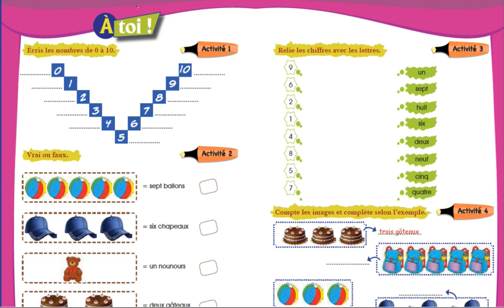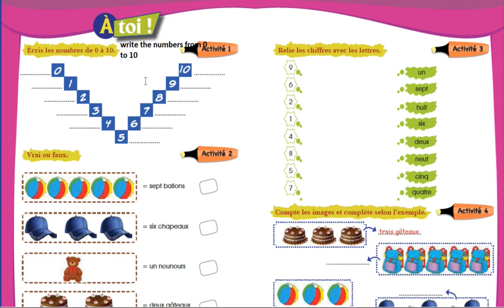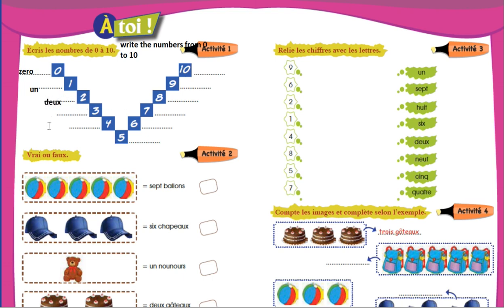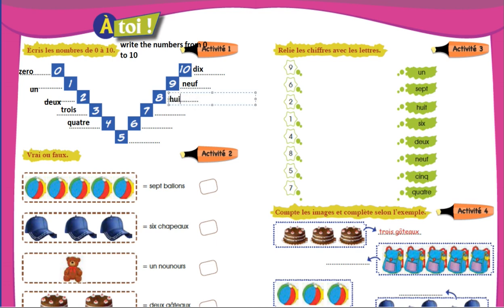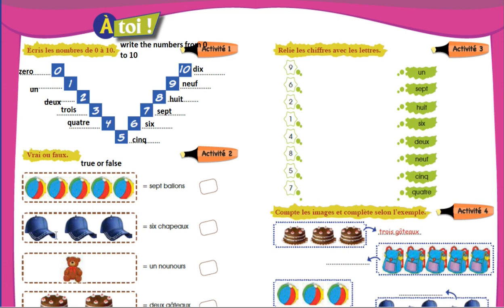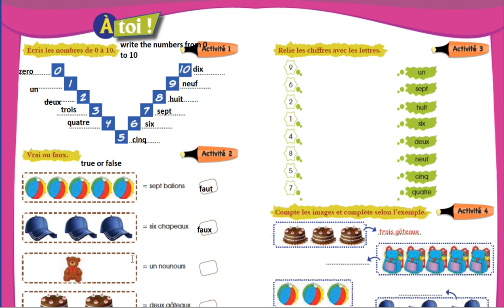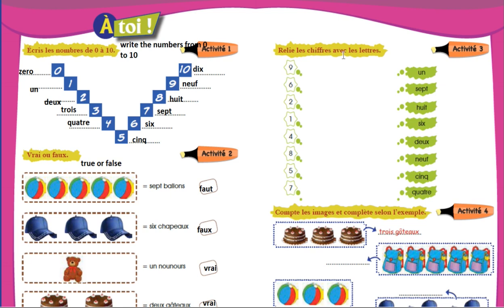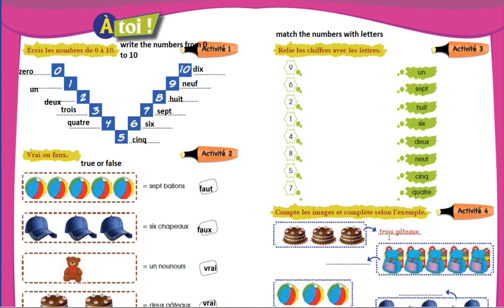flambeau 0 Lesson 2 Les nombres part 2/5